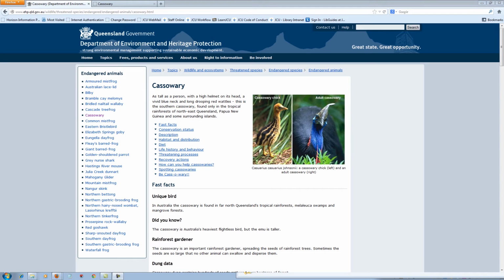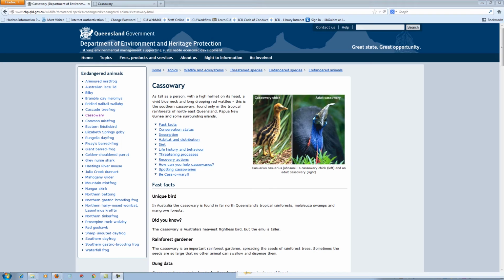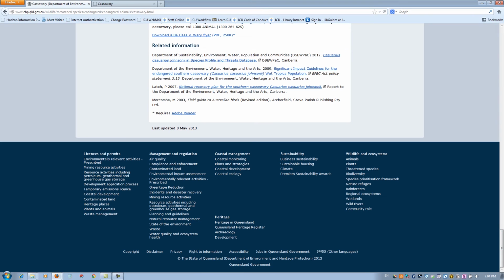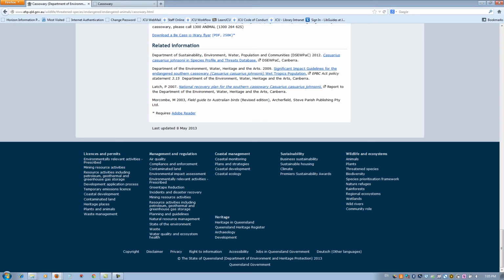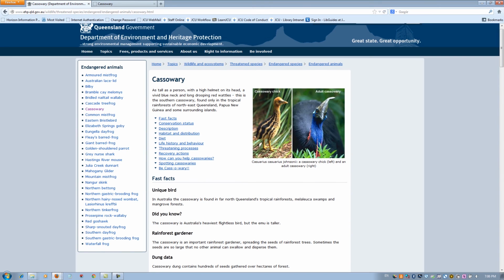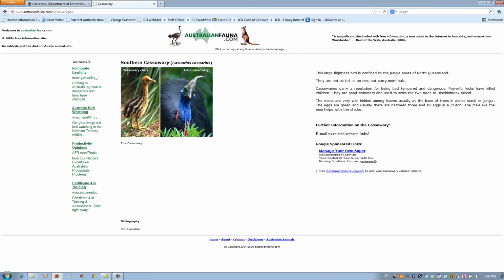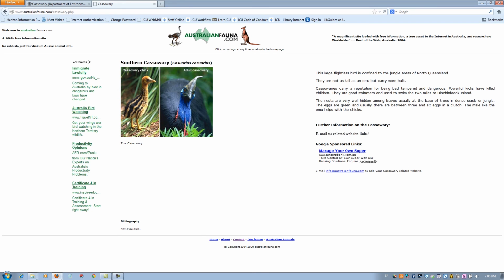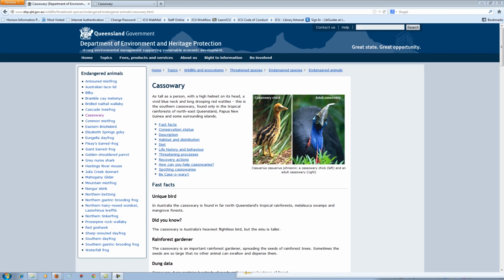Evaluating a credible webpage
Using our Evaluating sources checklist, learn how to spot credible online information from authoritative sources, and find out what a bad information source looks like.